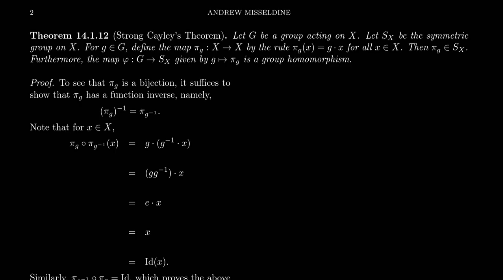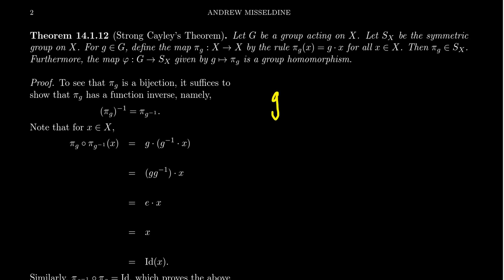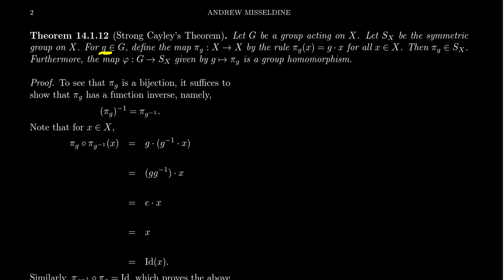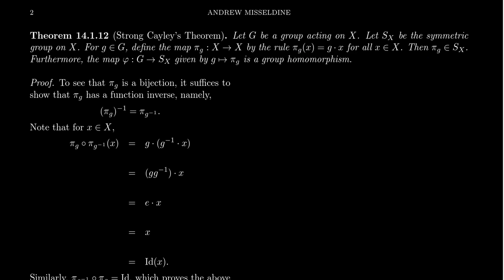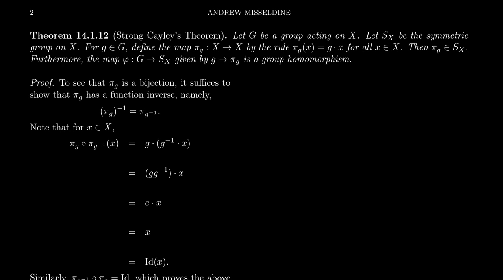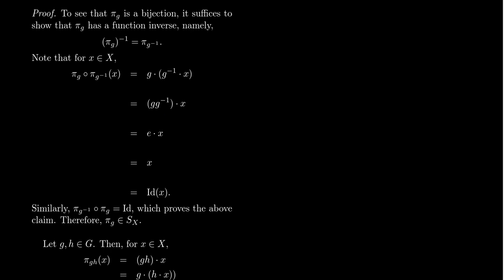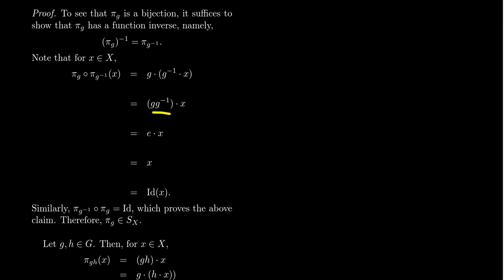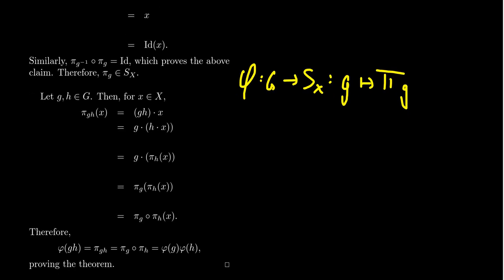Strong Cayley's Theorem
In this video, we present, with proof, the Strong Cayley's Theorem, which states that all group actions are isomorphic to permutation actions.